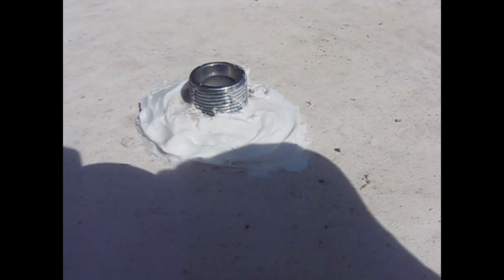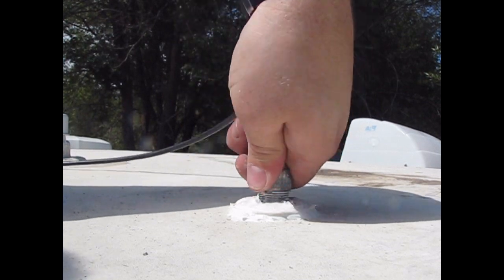DIY Camper RV Solar Panel Installation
My DIY solar pannel installation on my fifth-wheel camper trailer.